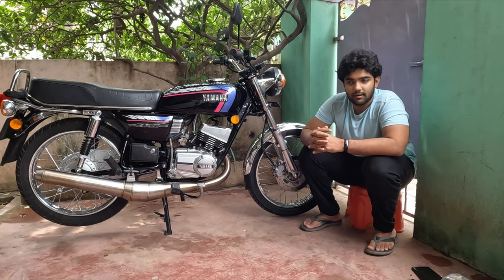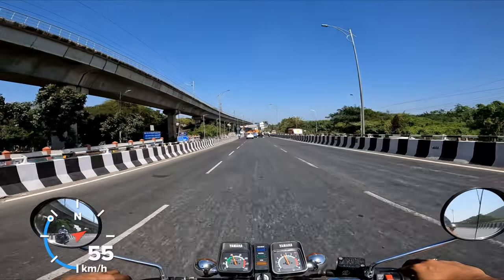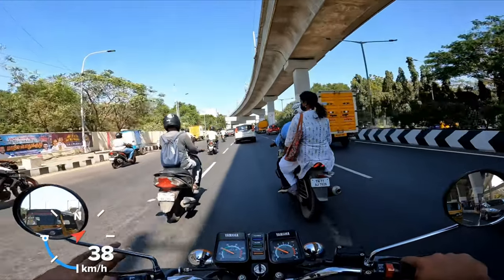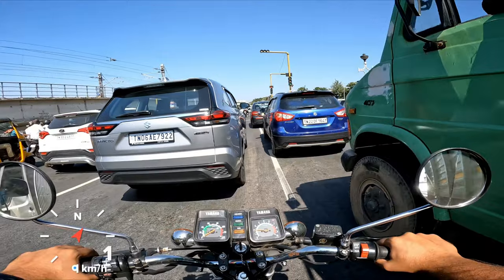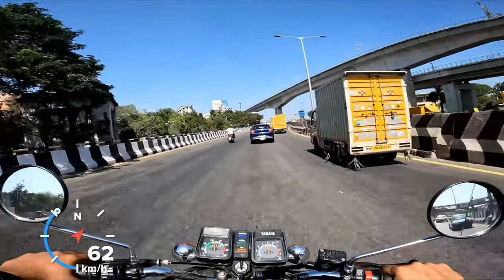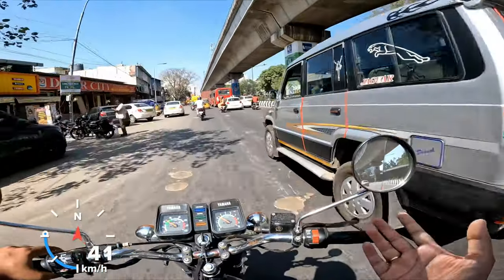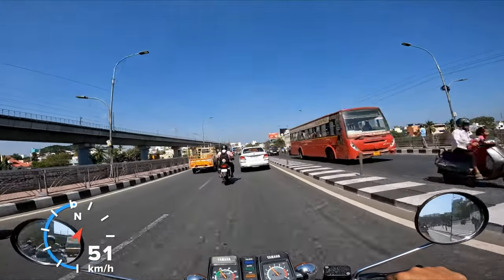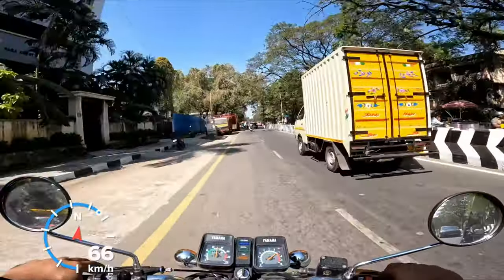Yamaha RX - Sleeved Bore Performance (Powerband Custom Works)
Hey guys, hope you are all doing well, thank you all for waiting & supporting!

If you have watched the video showcasing sleeved bore of mine,

You might wonder how is it's performance, and here it is!
This was sleeved and ported by my friend, Darshan at Powerband Custom Works, Bhiwandi, Thane.

This is a fully resto-modded bike and it's doing very well. I shall also be uploading a detailed video citing all the changes, upgrades and improvements done over time.

Watch in 4K & enjoy!

Do like the video if it was helpful for you.
Do comment your video suggestions & video requests, I shall try to put in my best efforts to get it done for you guys.
Do share the videos to your friends and fellow 2 strokers
Keep the Blue Smoke Alive 🤟

My Bike : 1997 Yamaha RXG
My Camera : GoPro Hero 10 Black & Redmi K20 Pro.
My Helmet : AXOR Rusty Rage with BluArmor Chin Mount